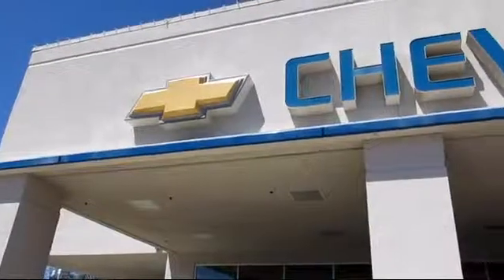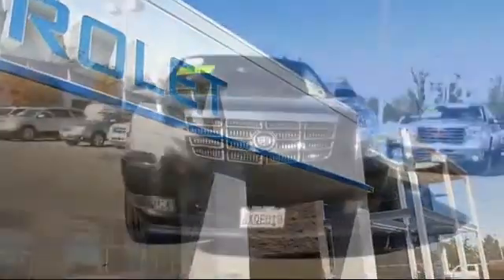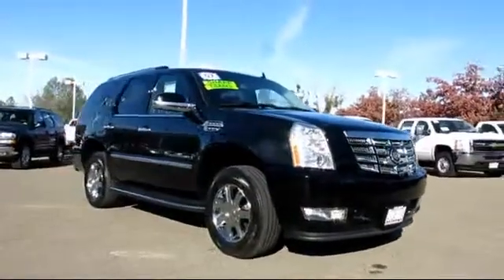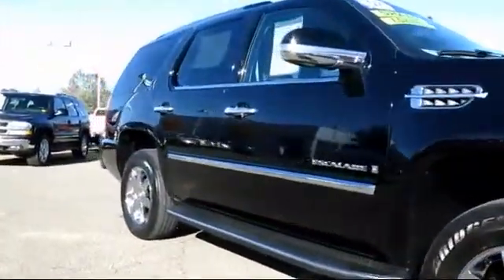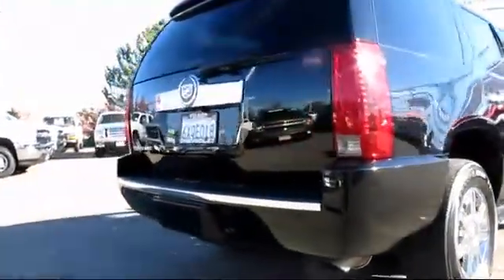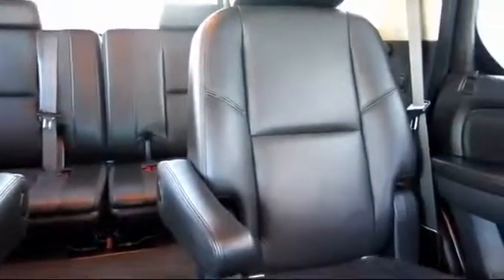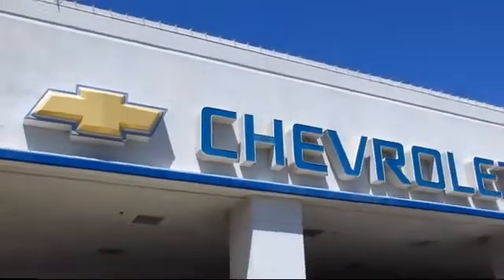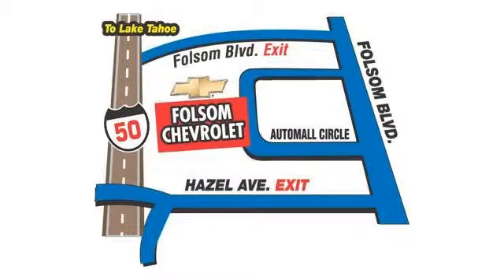2007 Cadillac Escalade Sport UtilitySacramneto Roseville Elk Grove Folsom Stockton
2007 Cadillac Escalade Sport Utility - Stock Number: 5818 - VIN: 1GYFK63837R290680.

Folsom Chevrolet
12655 Auto Mall Circle